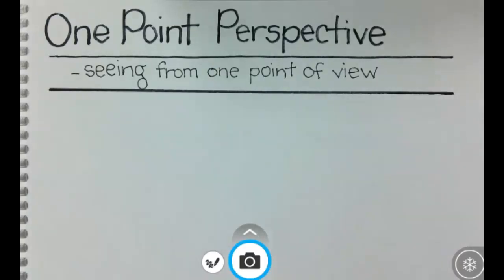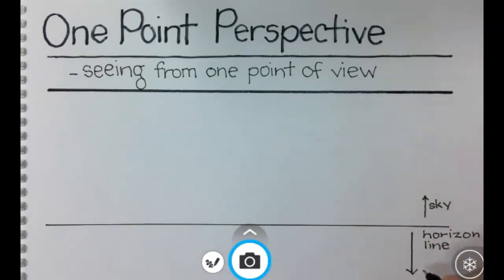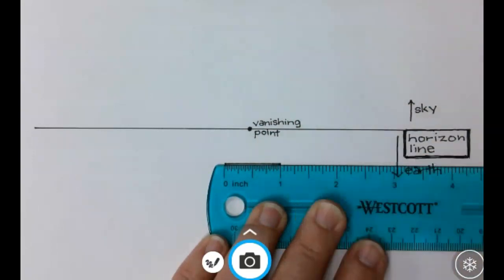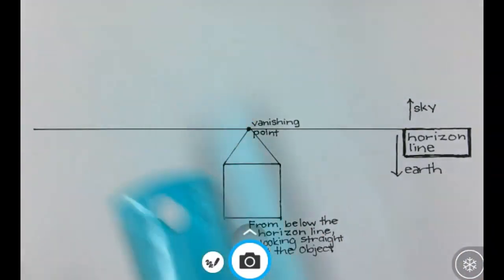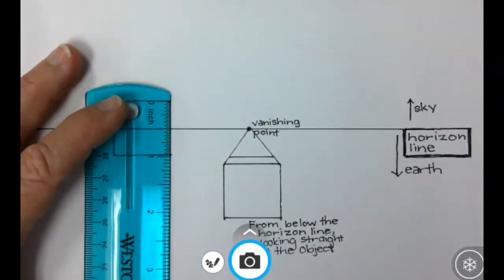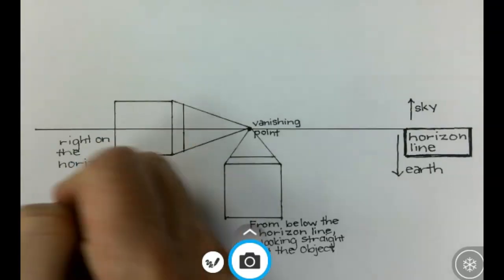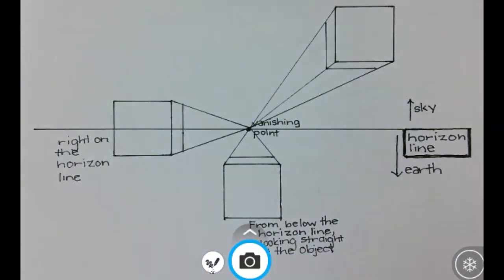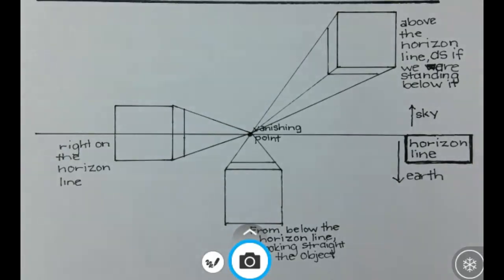Intro to One-Point Perspective